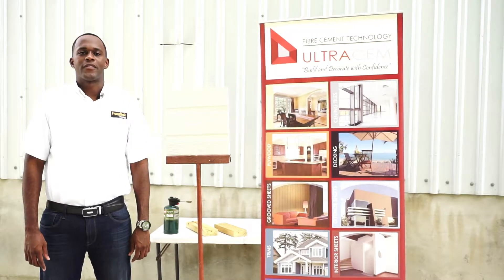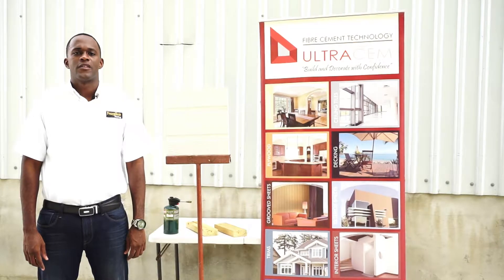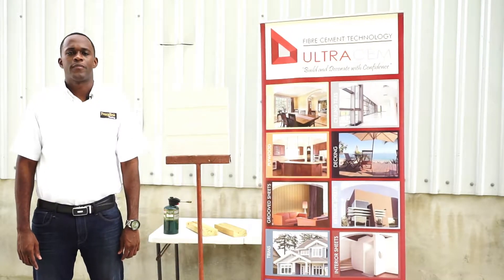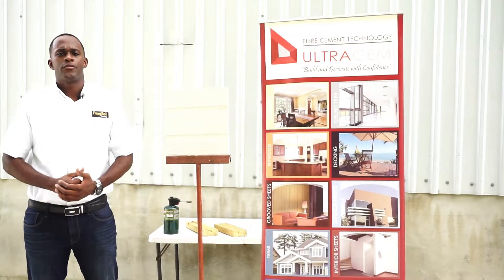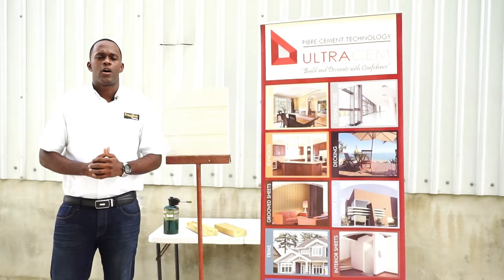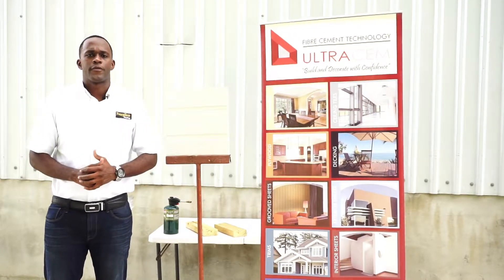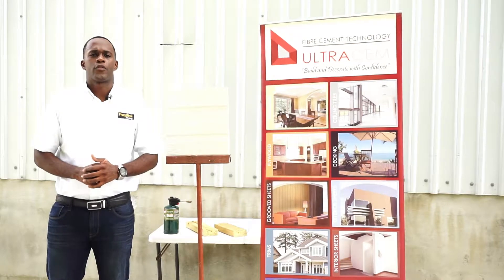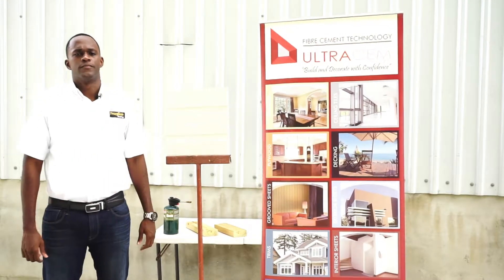UltraCem Fire Resistance Test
Hello All and welcome to our new video series FrontlineFacts featuring our range of alternative building materials and hardware products. These informative videos will give you tips, guidelines and the benefits of using our materials and how to work with them correctly.

Here is a Fire Test demonstration using the UltraCem Fiber-Cement material, showcasing it’s resistance against fire versus the use of traditional wood.

Visit our Showroom & Sales Office from Monday to Friday located at Salters Tenantry Road,St George.